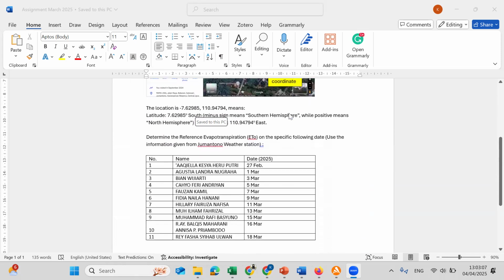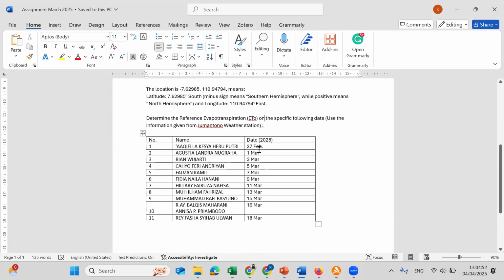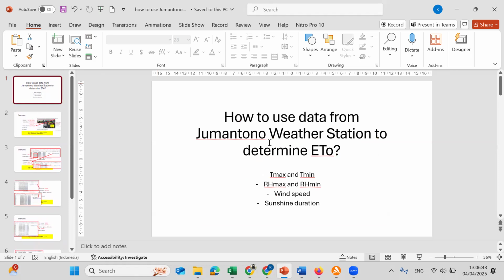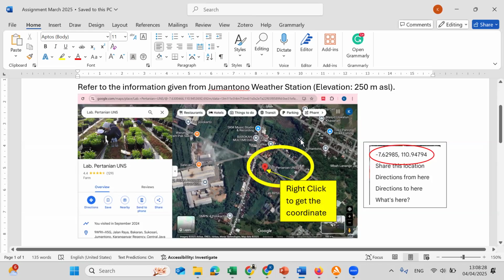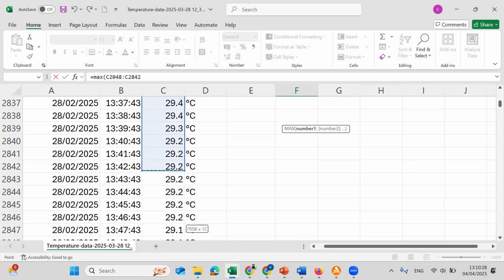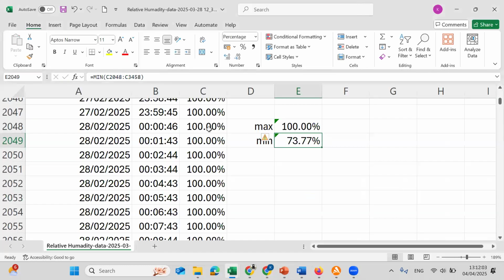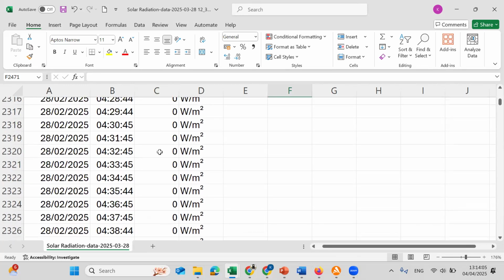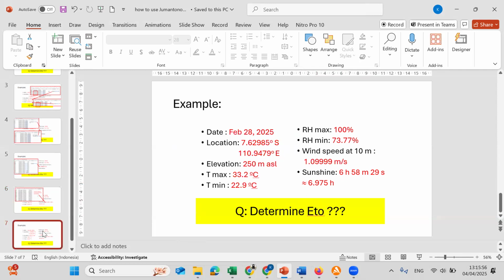How to use data from Jumantono Weather Station to Calculate Daily Reference Evapotranspiration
This video is to explain the assignment for Agricultural Water Management of International Class, Soil Science Dept., Faculty of Agriculture, Universitas Sebelas Maret, Indonesia